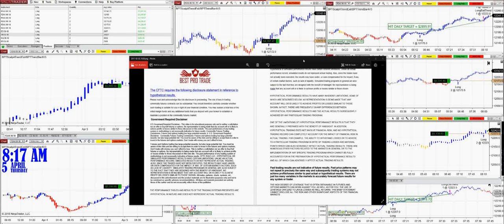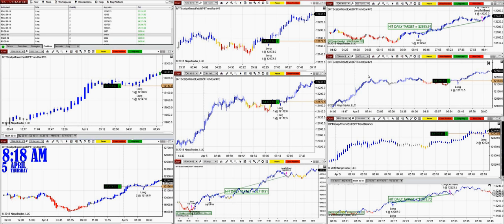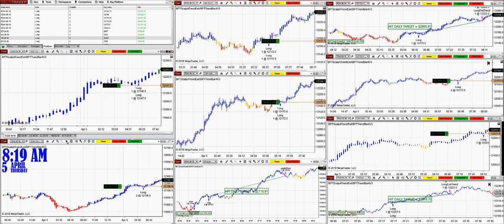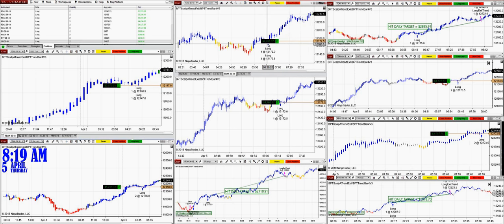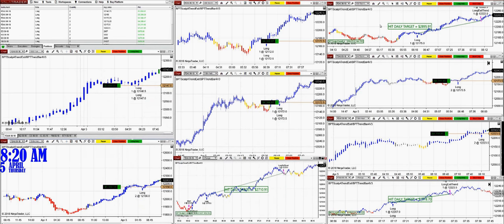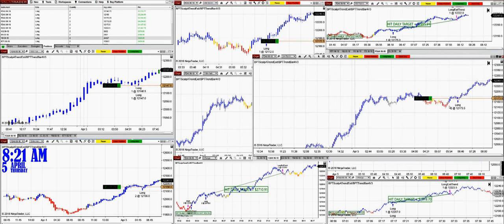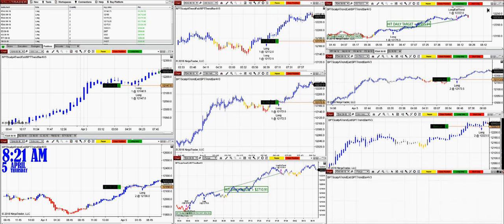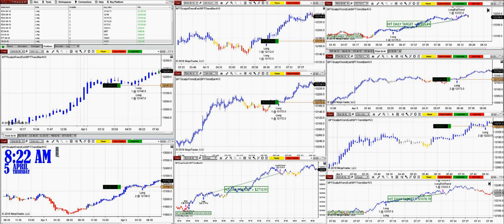100% Automated Trading, Automated Trader, 1 2 Trading Pro, NinjaTrader 8, FDAX Automated Trading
100% Automated Trading, Automated Trader, 1 2 Trading Pro, NinjaTrader 8, FDAX Automated Trading,

Risk Disclosure

12TradePro.Com - Trading